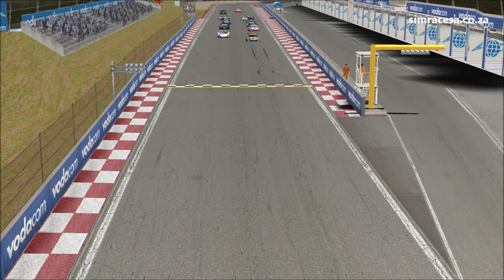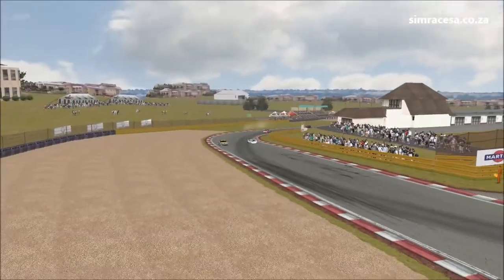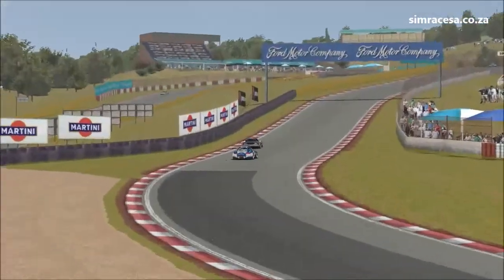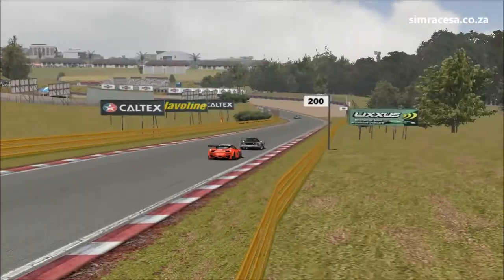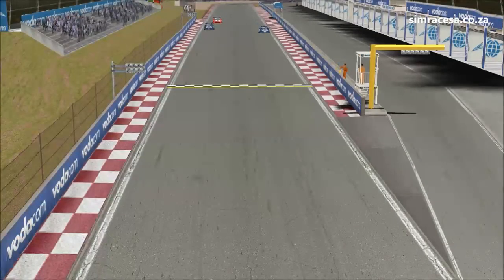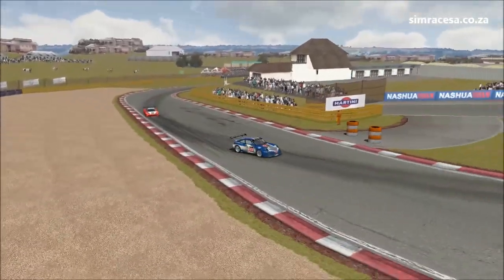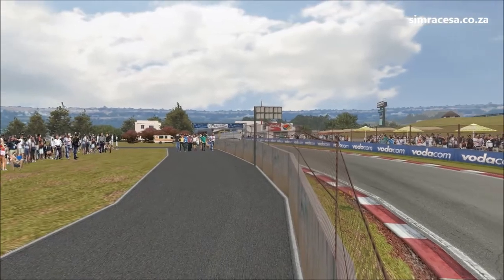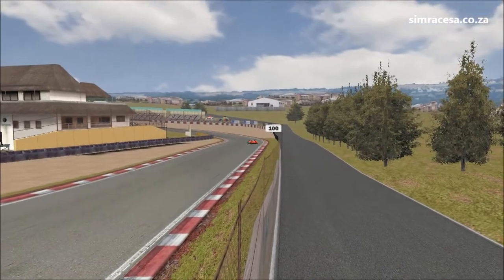2014 SA simGT S1 Round 1 Race 1 Kyalami Sim Race South Africa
Coverage of the 2014 South African simGT Challenge Season 1 Round 1 Race 1 at Kyalami. 21 January 2014